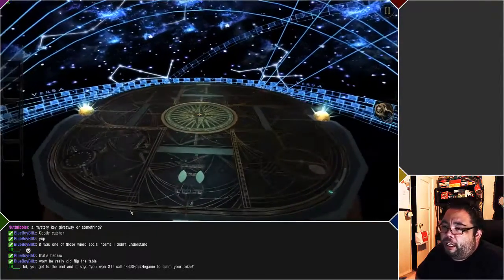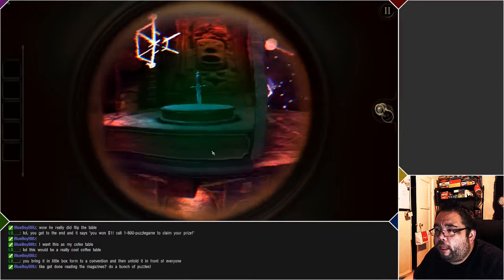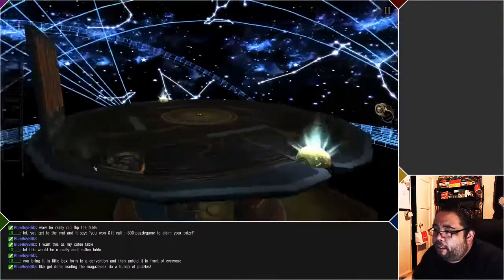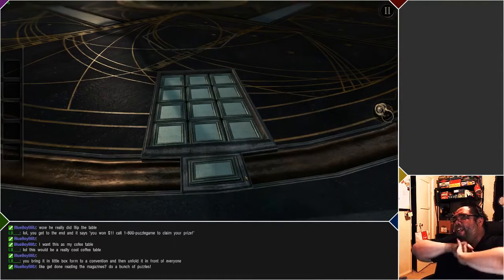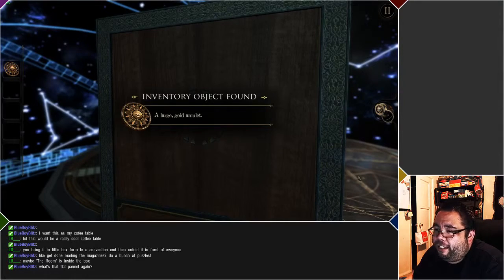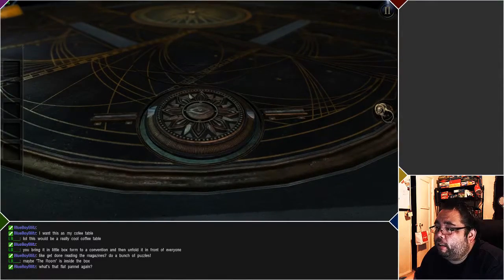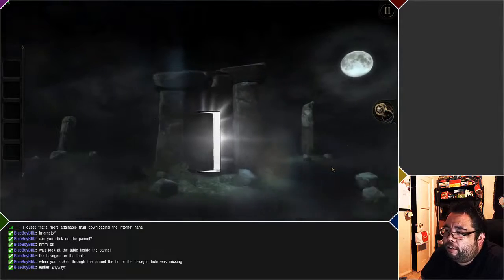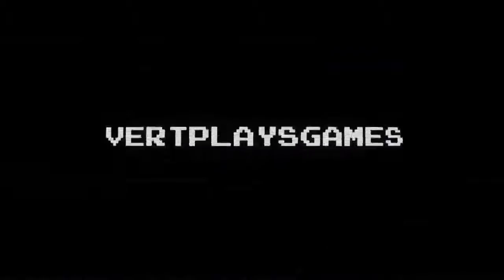vert plays... The Room [Chapter 4] [feat. TheGamingSchu]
--- Some PC Specs ---
▪ AMD Phenom II X4 955
▪ MSI 890FXA-GD70
▪ 12.0 GB Dual-Channel DDR3